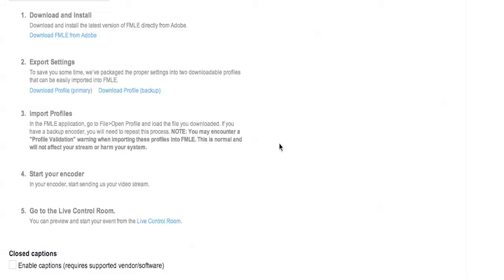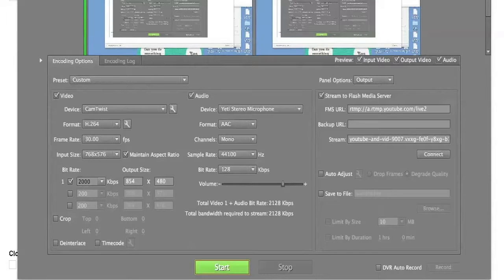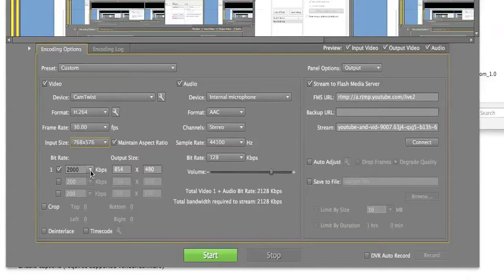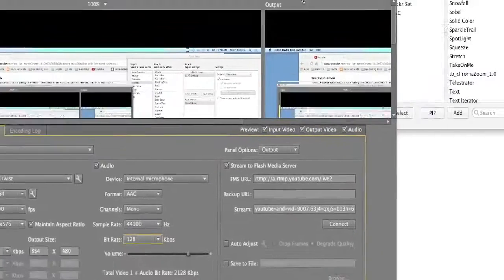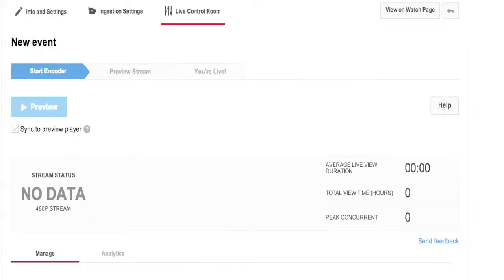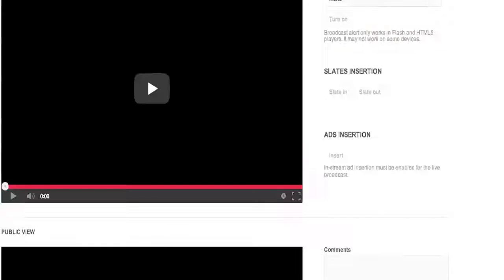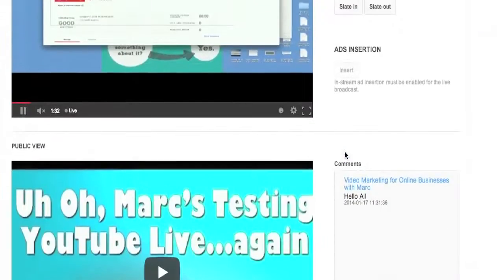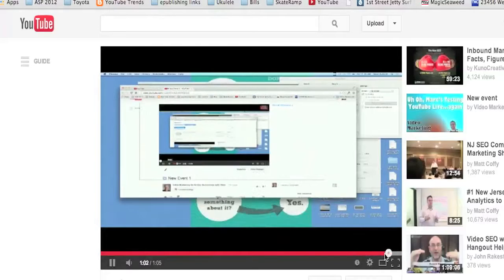How To Start YouTube Live Event - Flash Media Live Encoder Settings, Profiles, and More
How To Start YouTube Live Event